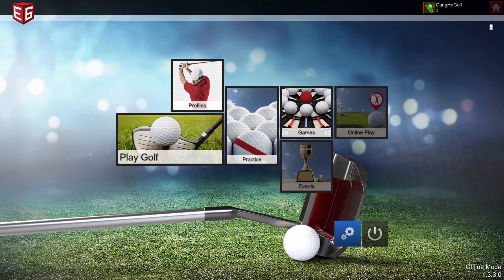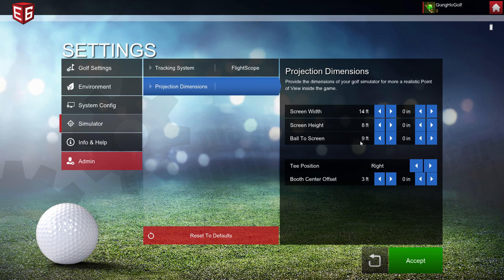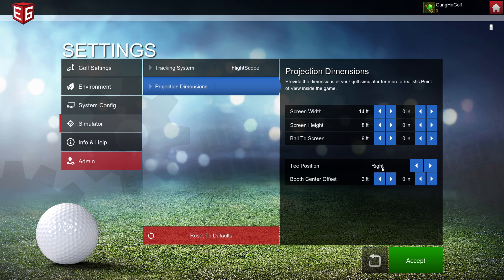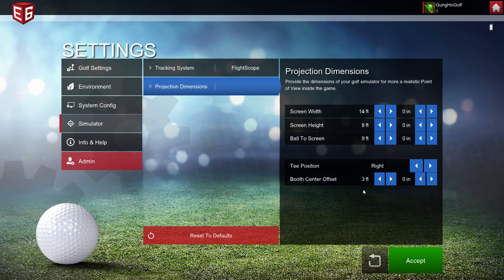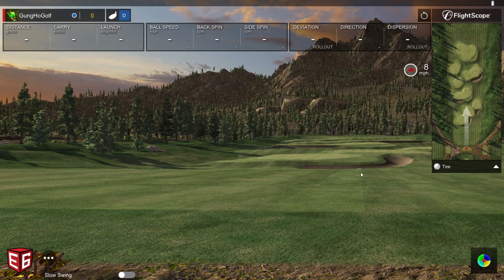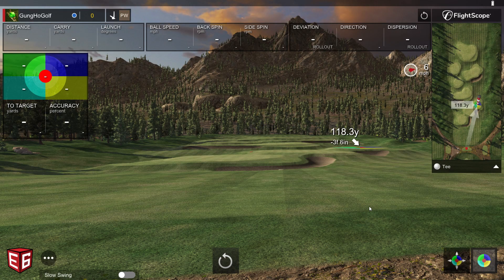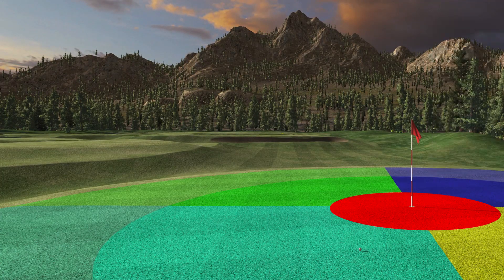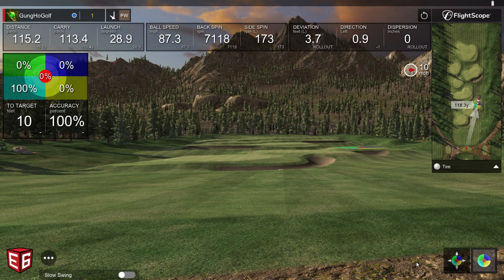How To Configure Offset Ball Position in E6 Connect Golf Simulator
Here's a quick video showing how to configure an offset ball position in E6 Connect. Learn more about E6 Connect in our E6 Connect Users Group